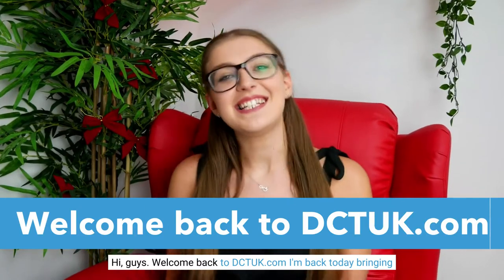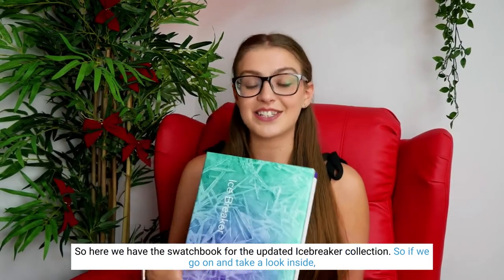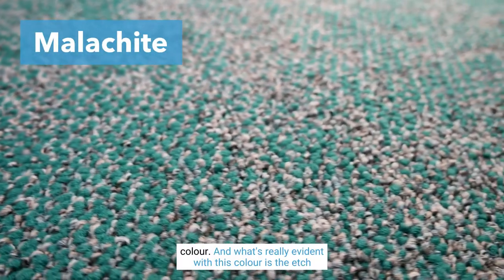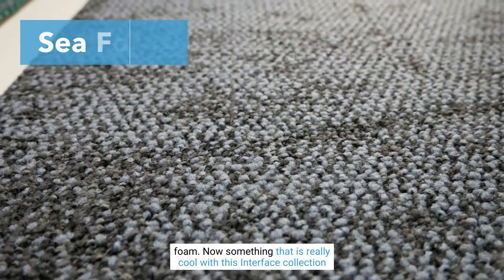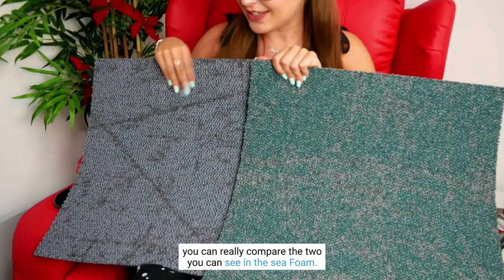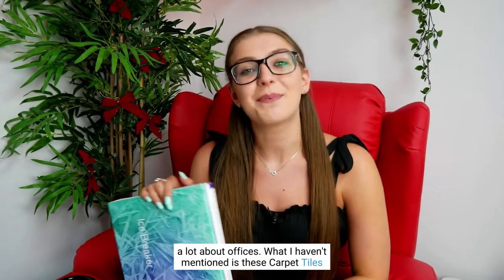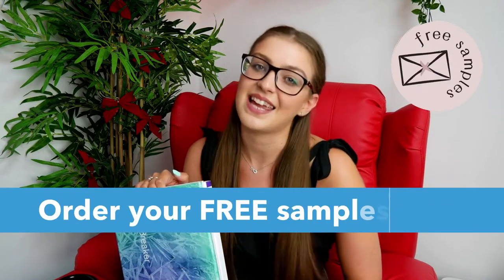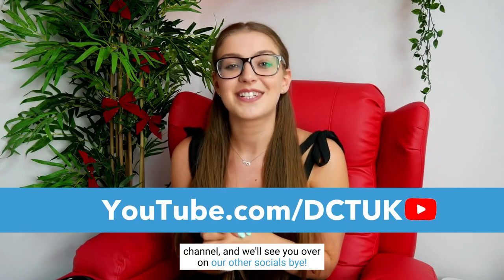INTERFACE ICEBREAKER CARPET TILES | DCTUK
After the heat of last week where we were all begging for something ice-cold, we thought the best way for us to cool down would be to bring you Interface's updated Ice Breaker collection!

Beautiful, right?! The Ice Breaker carpet tiles are 50cm x 50cm and are available in 25 different colours. With Interface's eco-friendly backing, you can be sure you are looking after the environment whilst still having beautifully designed floors. Coming with a 15-year guarantee and a wear class of 33 - that's commercial grade to you and I - Interface's updated Ice Breaker collection is perfect for that office upgrade that you've been putting off for months!